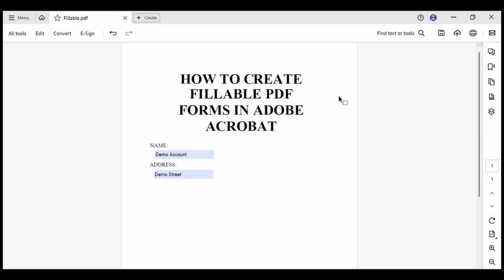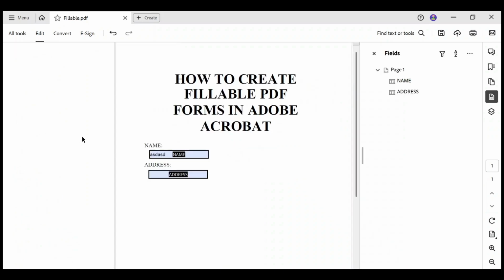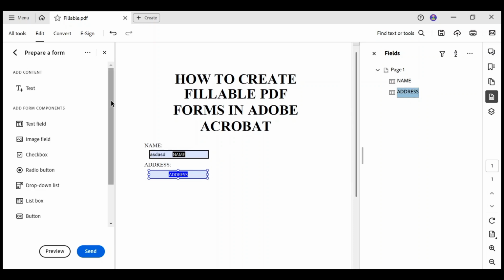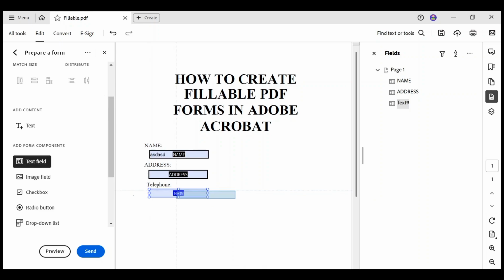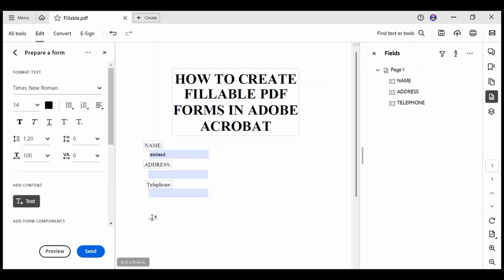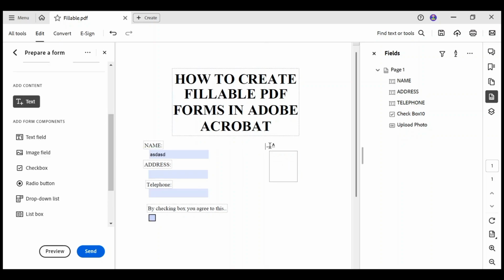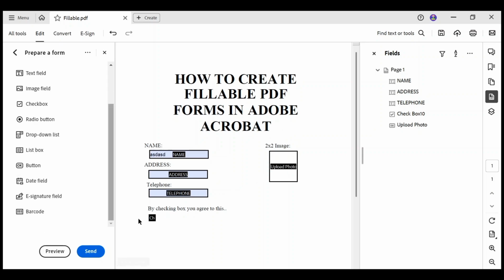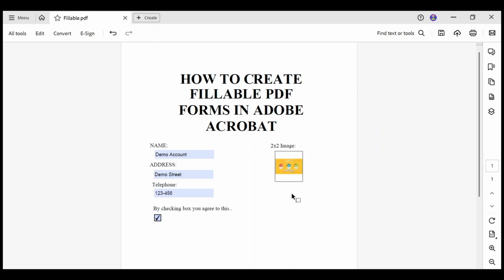How to Make Fillable Forms in PDF Using Acrobat (2025)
Tired of printing forms, filling them out by hand, then scanning them like it’s 1999? 🖨️📝🙄
Let’s level up — I’ll show you how to make sleek, fillable PDF forms in Adobe Acrobat like a pro (but without actually being one) 😎📄✨

Whether it’s for job apps, client info sheets, or that super official “Movie Night RSVP” 🍿🛋️ — this 2025 guide’s got you covered.
No fancy tools, no coding, just click-and-type magic 💫🔧💻